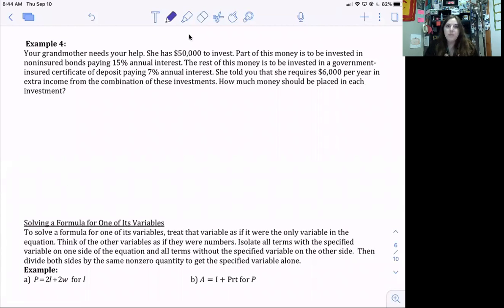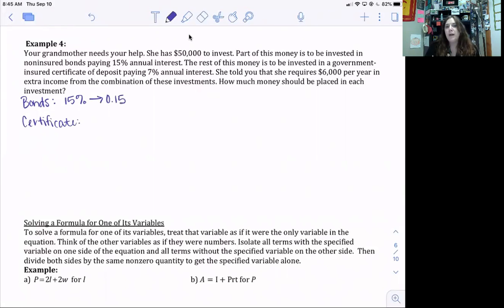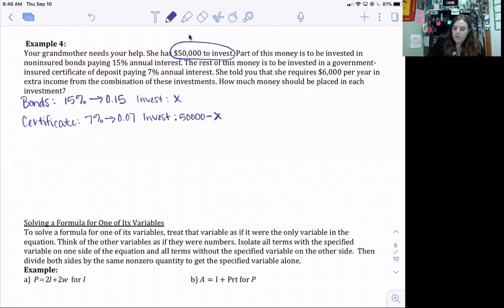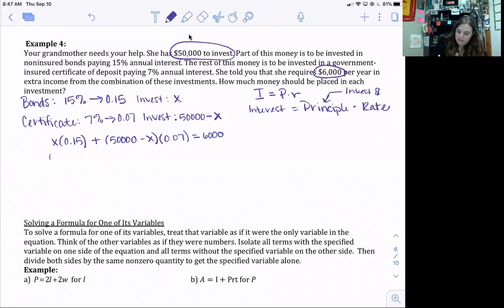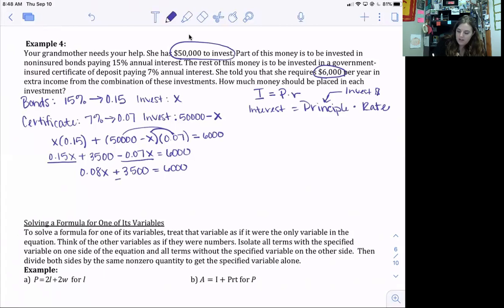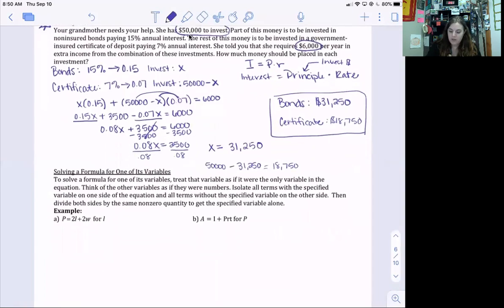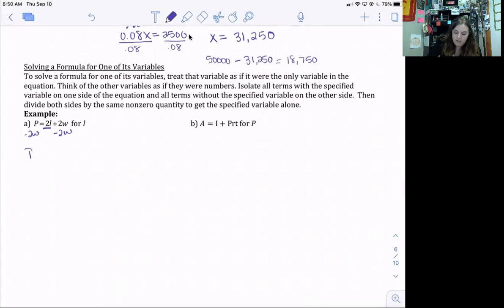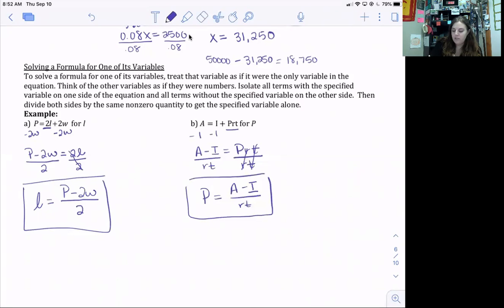College Algebra 1.3 Model & Applications, Part 2